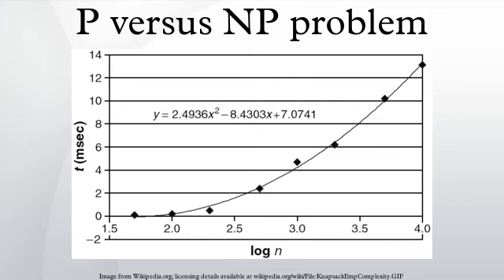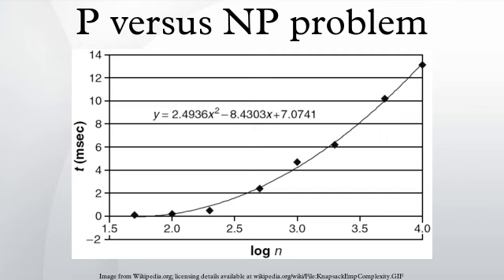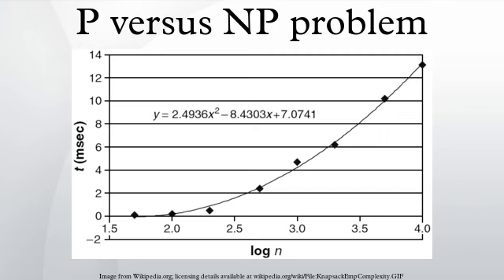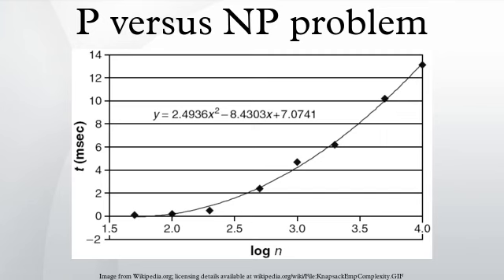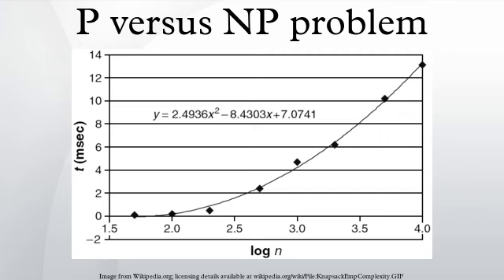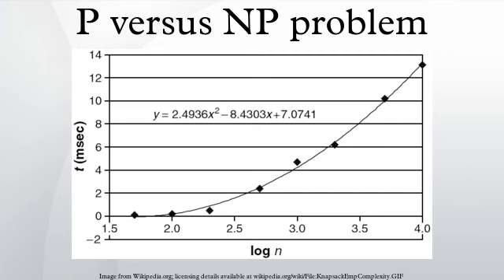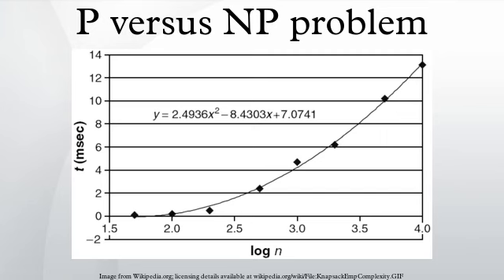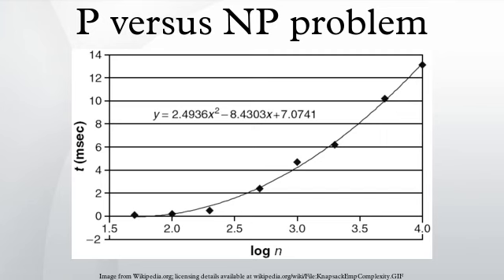P versus NP problem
The P versus NP problem is a major unsolved problem in computer science. Informally, it asks whether every problem whose solution can be quickly verified by a computer can also be quickly solved by a computer. It was introduced in 1971 by Stephen Cook in his seminal paper "The complexity of theorem proving procedures" and is considered by many to be the most important open problem in the field. It is one of the seven Millennium Prize Problems selected by the Clay Mathematics Institute to carry a US$1,000,000 prize for the first correct solution.
The informal term quickly used above means the existence of an algorithm for the task that runs in polynomial time. The general class of questions for which some algorithm can provide an answer in polynomial time is called "class P" or just "P". For some questions, there is no known way to find an answer quickly, but if one is provided with information showing what the answer is, it may be possible to verify the answer quickly. The class of questions for which an answer can be verified in polynomial time is called NP.